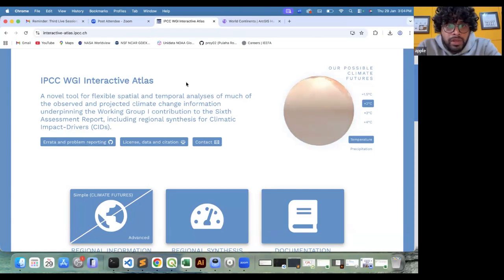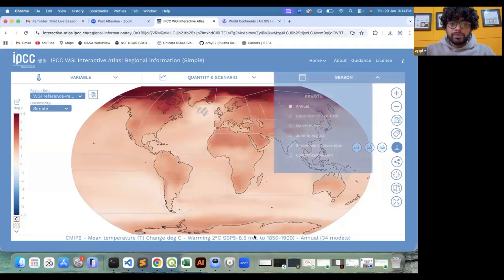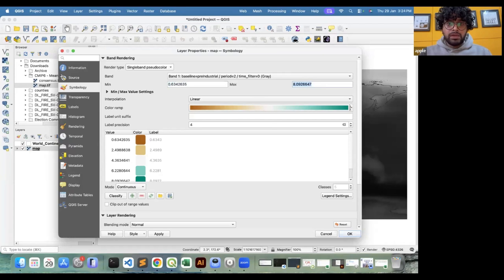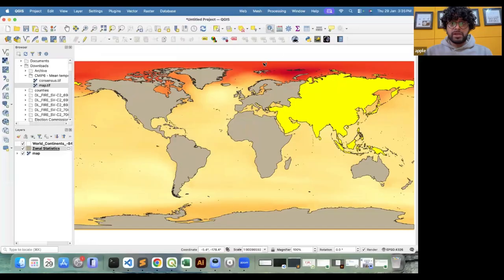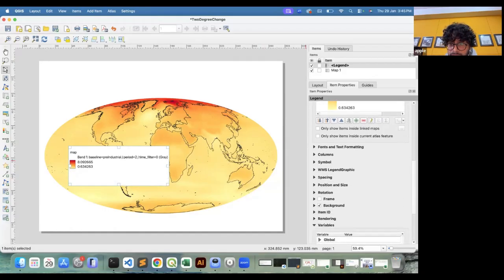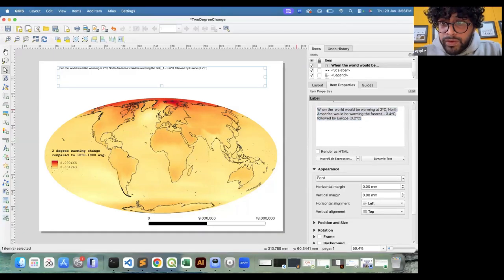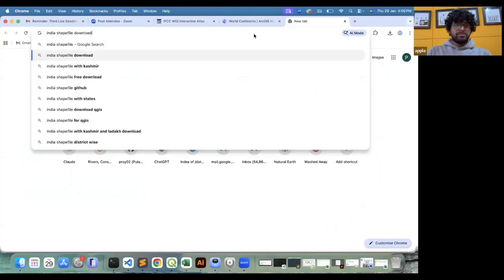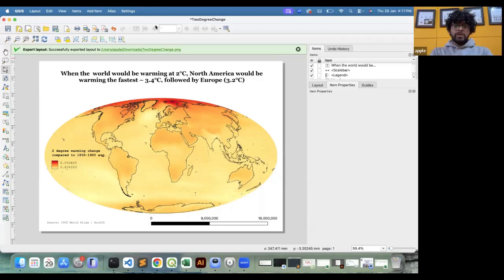Third Live SessionEnvironment data maps and GIS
Global Online Certificate Course: Environment data, maps and GIS (Geographic Information System) for communication in 21st century